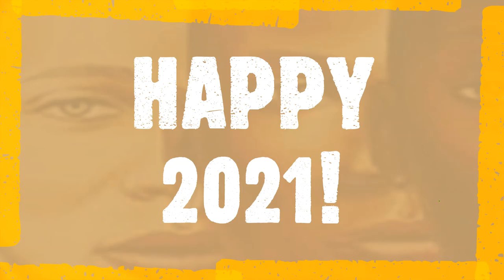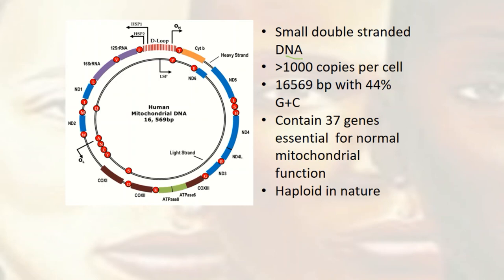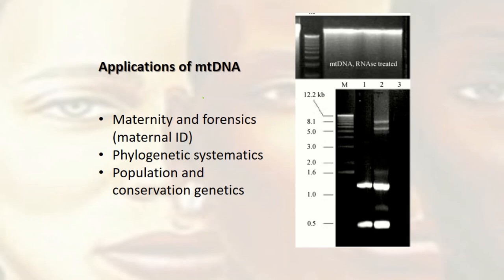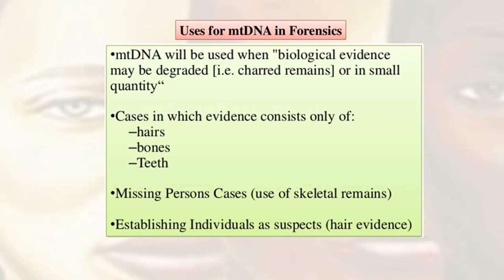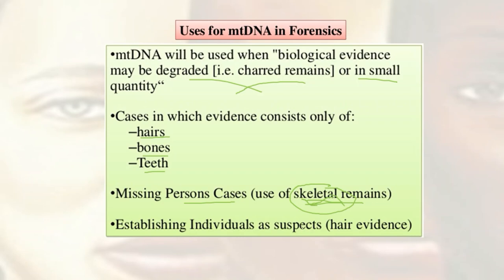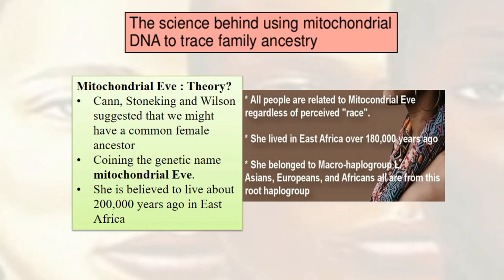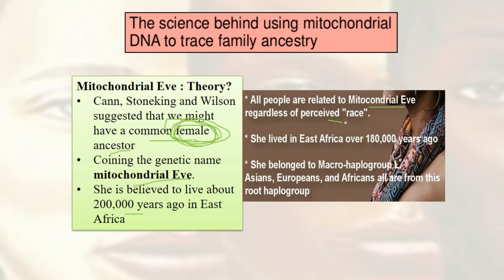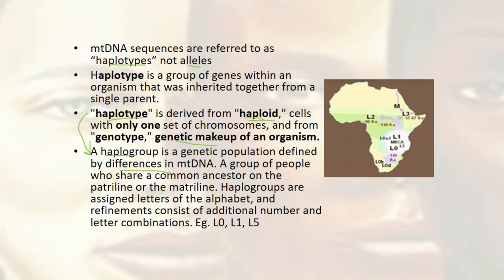MitochondrialDNA EVE(MotherofHumanity)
The analysis of mitochondrial DNA (mtDNA) fills a vital niche in forensic genetics. It is superior to standard nuclear DNA (nDNA) typing when samples have to be identified that do not contain enough nDNA or need to be evaluated with respect to their maternal relatedness.

Mitochondrial DNA (mtDNA) is the physical embodiment of the genetic information encoded in the mitochondrion. Technically, the term ‘mitochondrial DNA’ encompasses not only the mitochondrial genome per se, but additional DNA types (e.g., small linear plasmid-like DNAs) that are present in the mitochondria of some organisms. As its name implies, mtDNA is compartmentalized within the mitochondrion and is therefore physically and transcriptionally separate from the main nuclear genome of the eukaryotic cell.